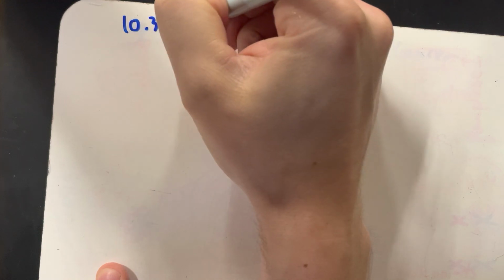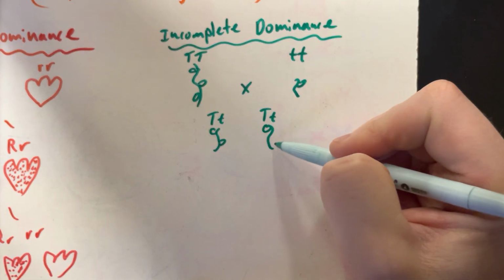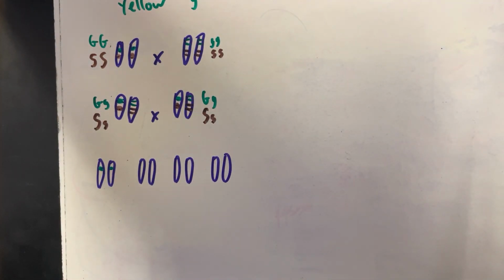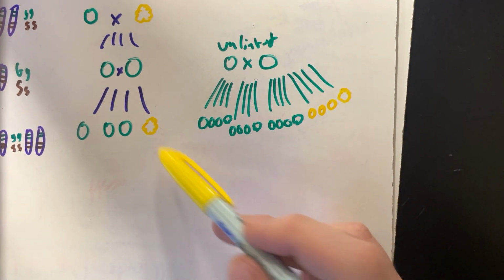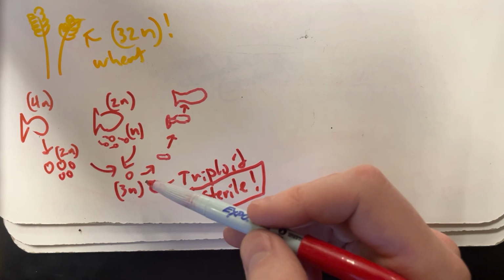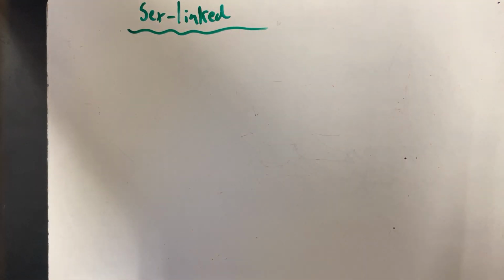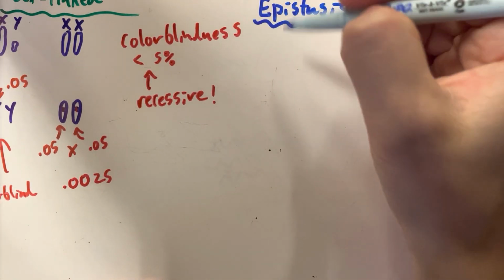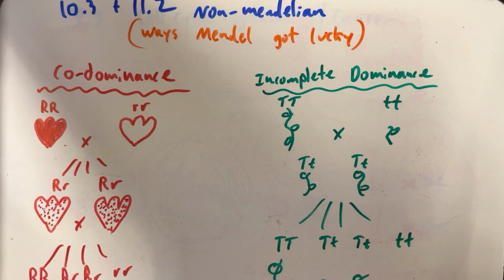10.3 and 11.2 Non-mendelian Traits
Or: Ways Gregor Mendel got lucky because basic dominance is actually rare.